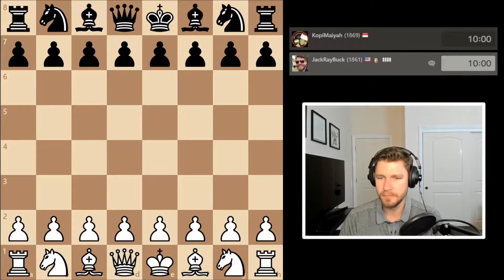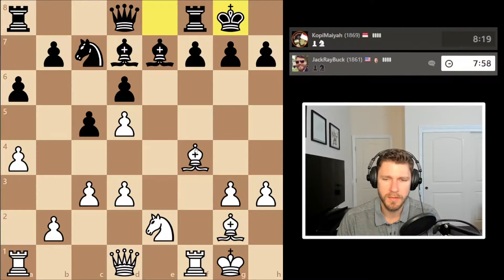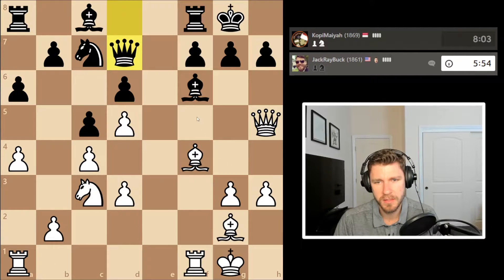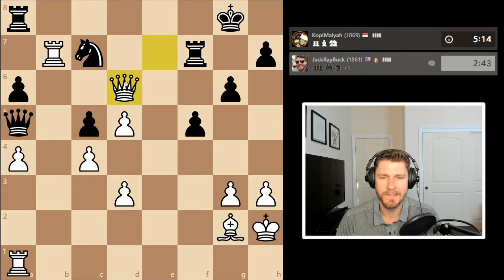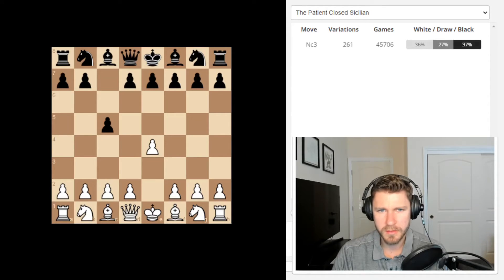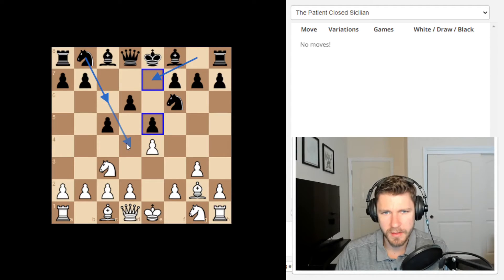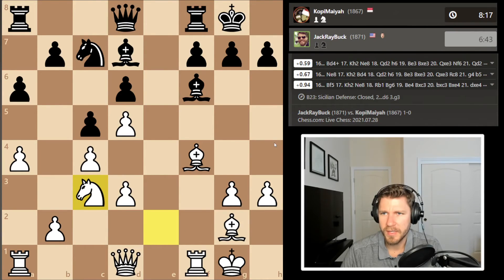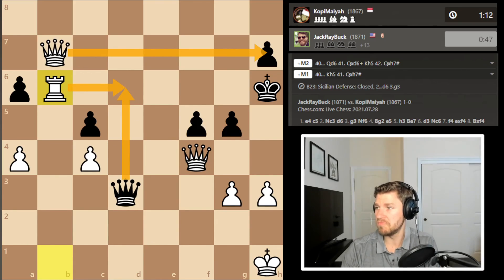Tricky Opponent Gives Me Two Queens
We play a sicilian from the white side and end up with two queens. Can we win?

0:00 Intro
0:11 Game
18:50 Analysis